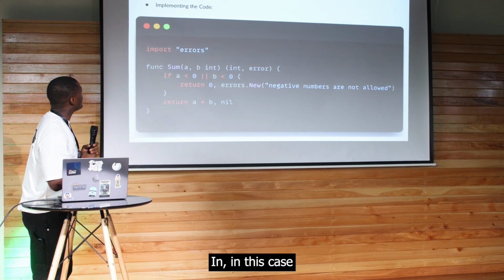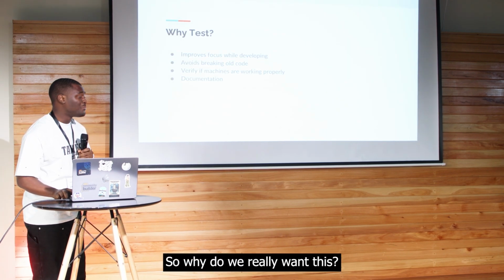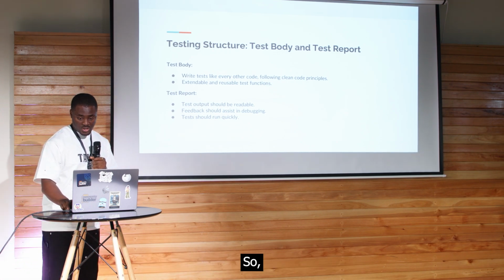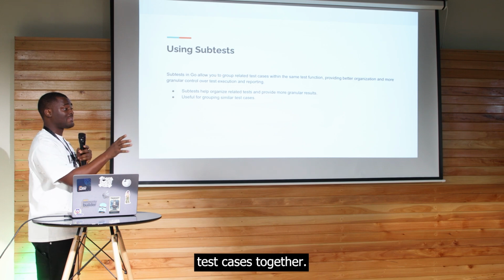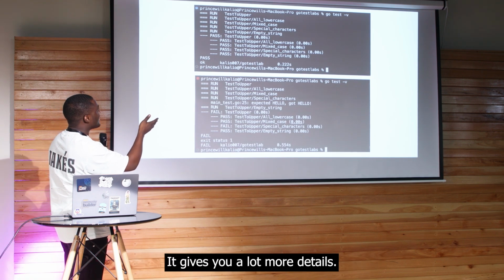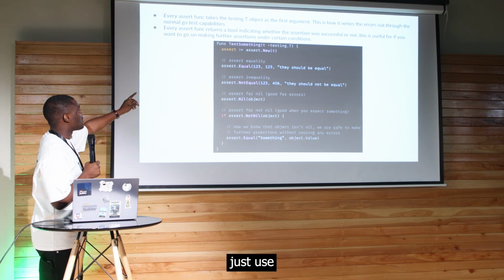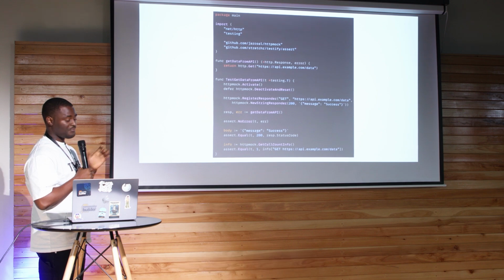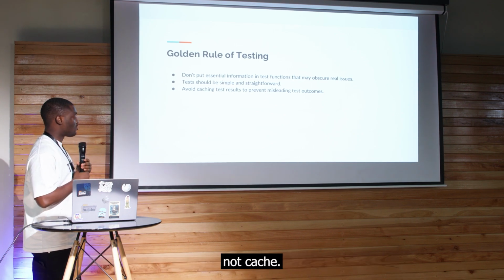KALIO PRINCEWILL | Test Driven Development | Gophercon Africa 2024